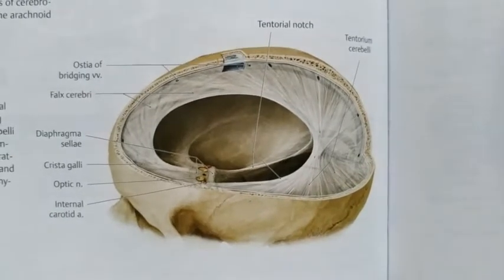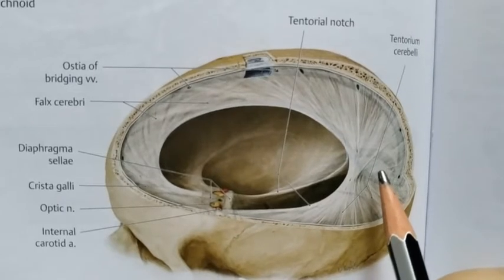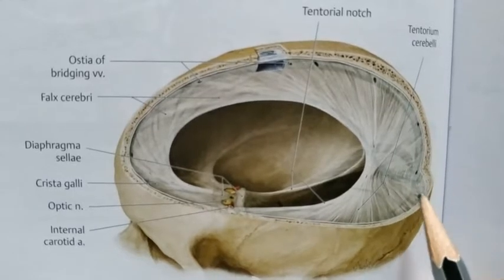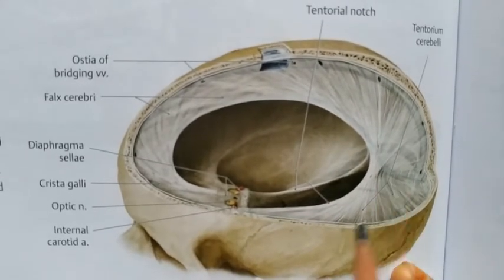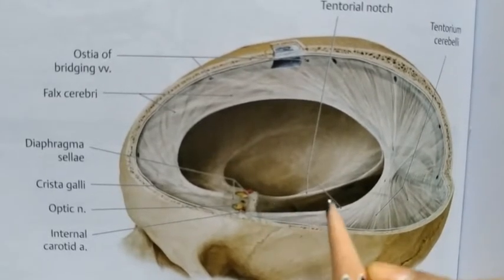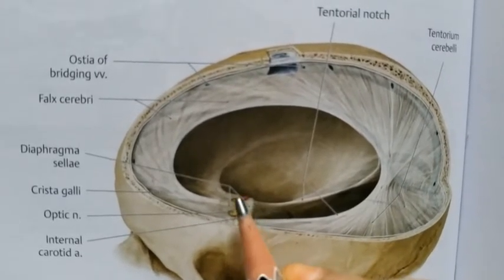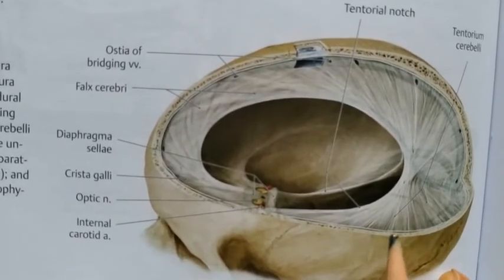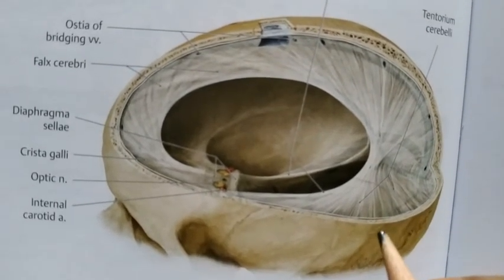4 June 2020